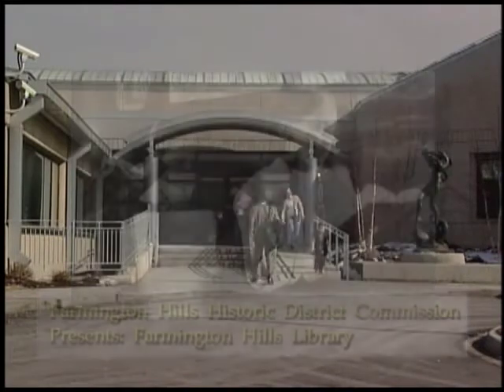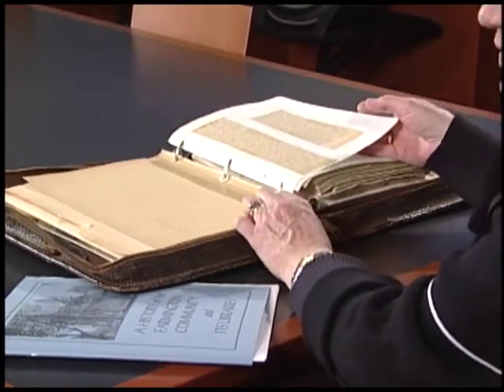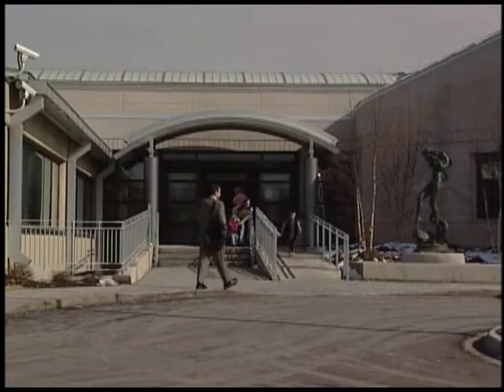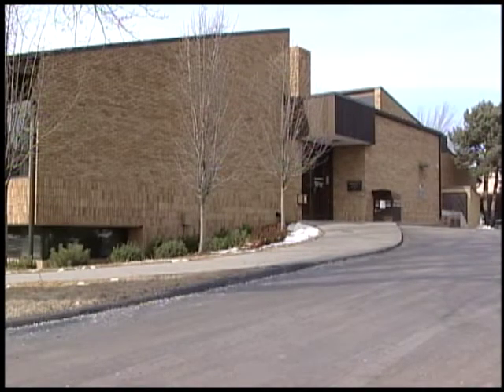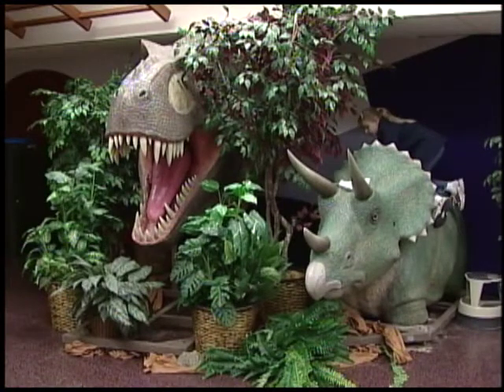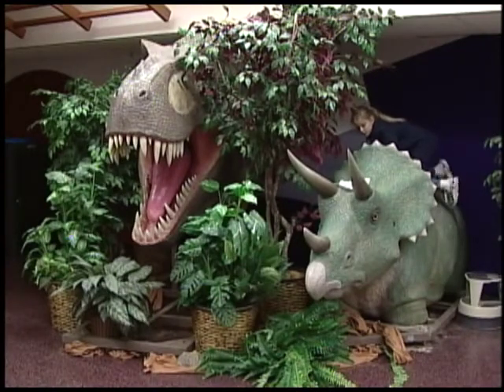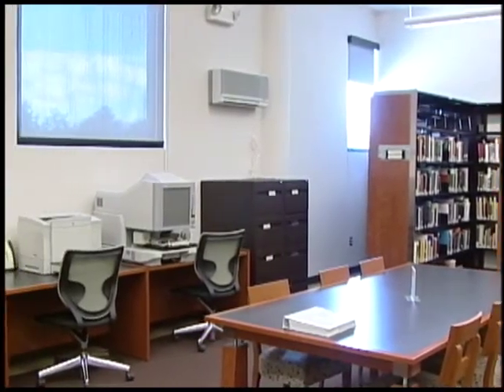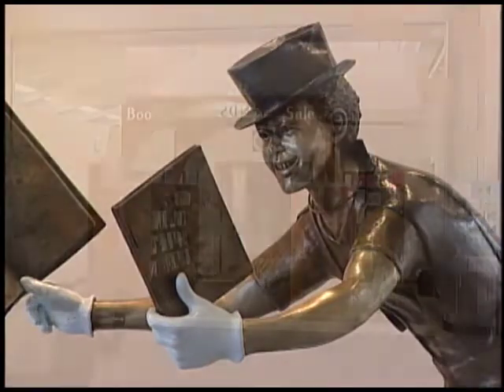Farmington Community Library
Farmington Hills Historic District Commission presents: Farmington Community Library